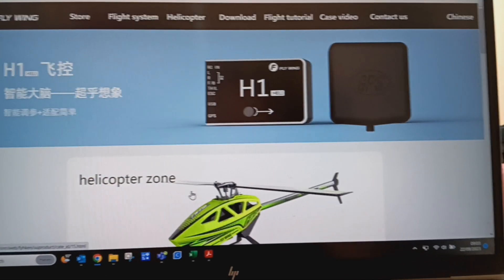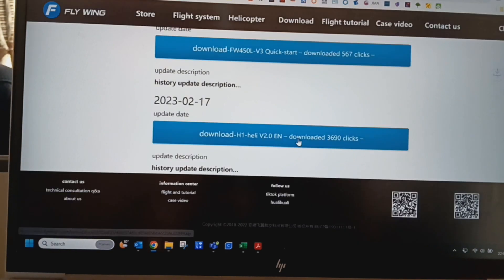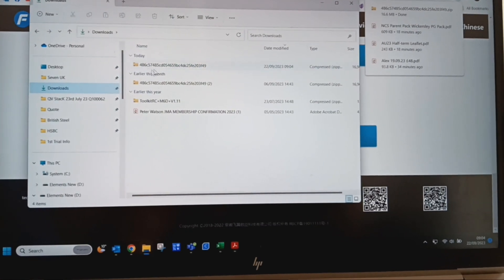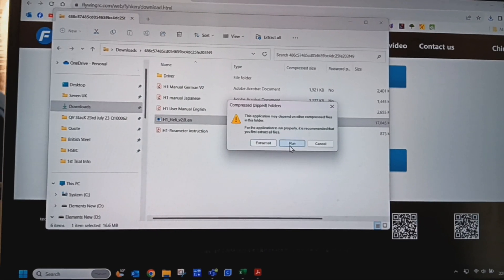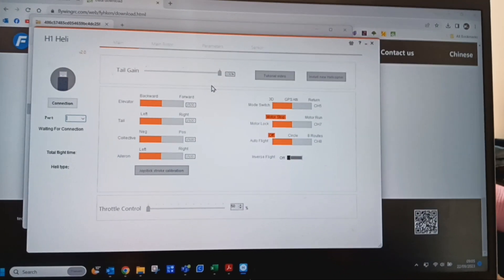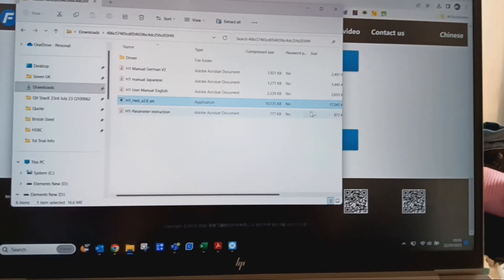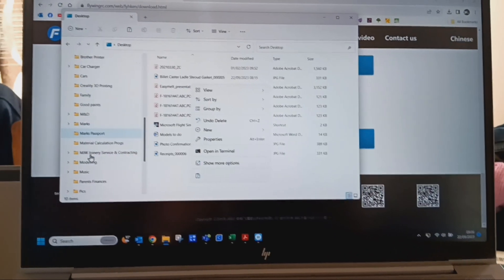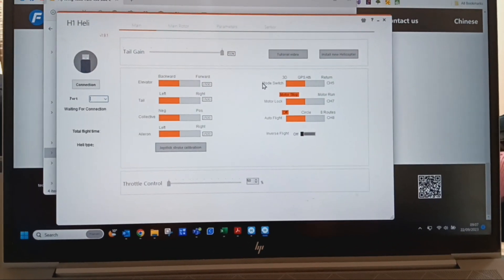Fly Wing H1 Controller Software Down Load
I have created this video following a request for support from a subscriber who is having difficulty to down load the H1 control setting software.